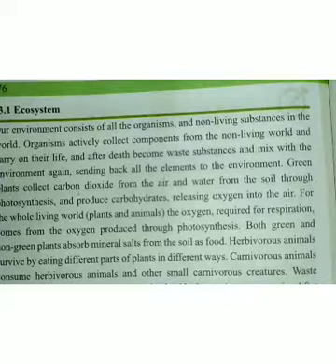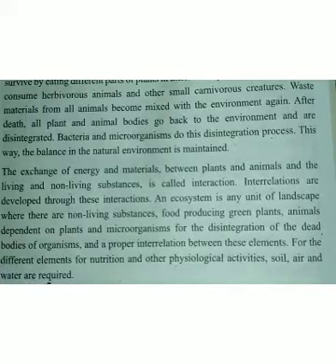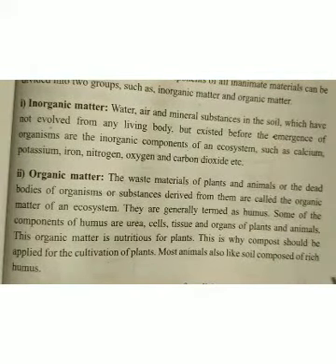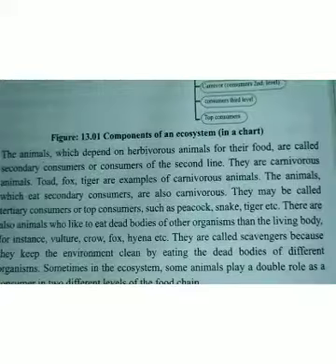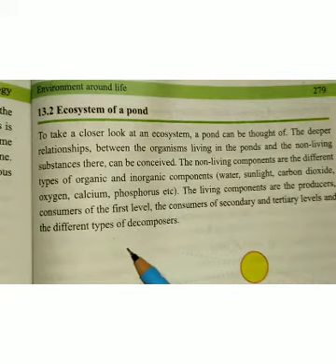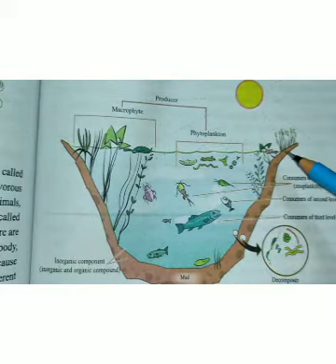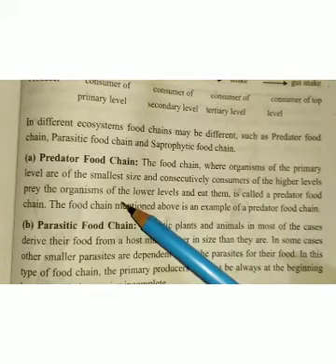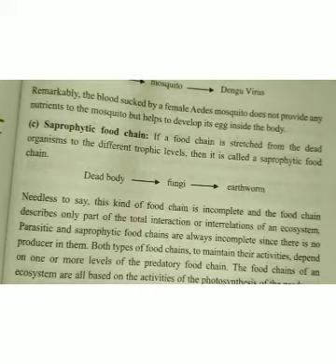BIOLOGY 9/10# chapter 13, Environment of life- Ecosystem